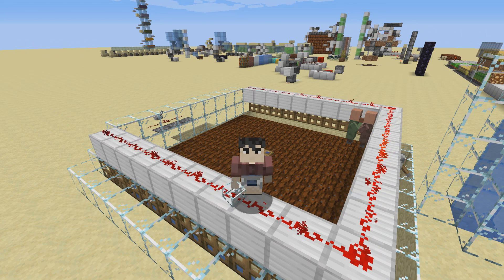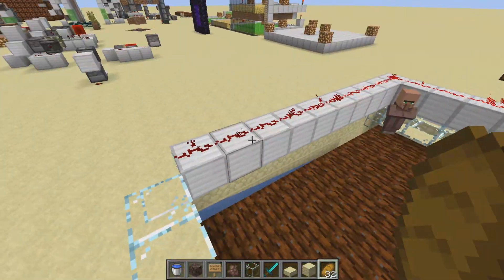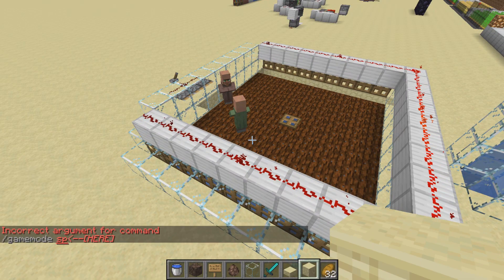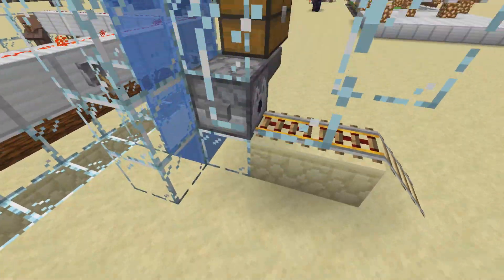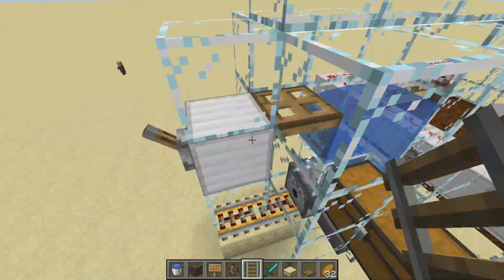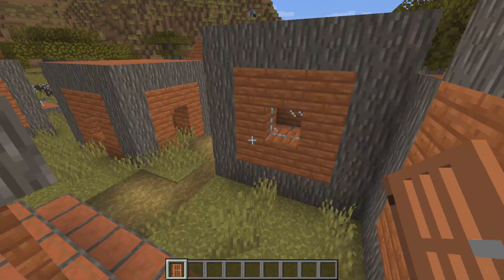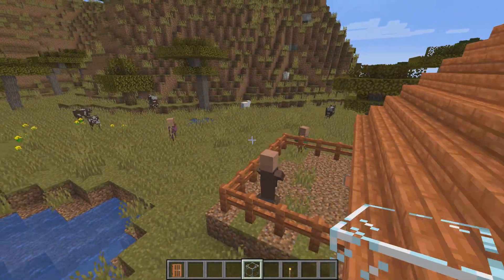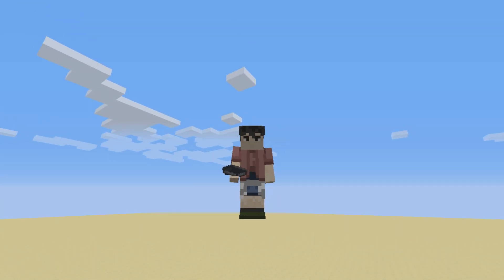1.13.1 SIMPLE Villager Breeder CONCEPT(NOT APPLICABLE BEYOND 1.13)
We make a villager breeder simply.

In another world, we make a village breeder simply and cheaply.